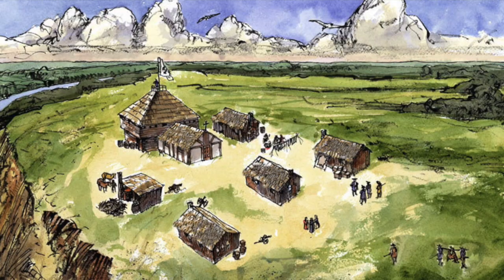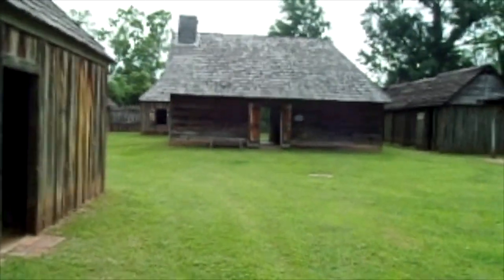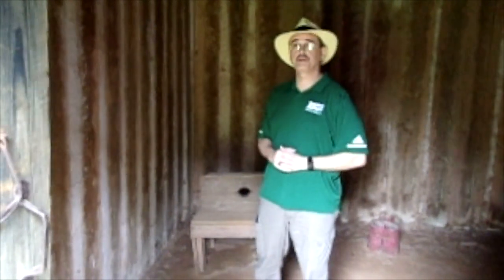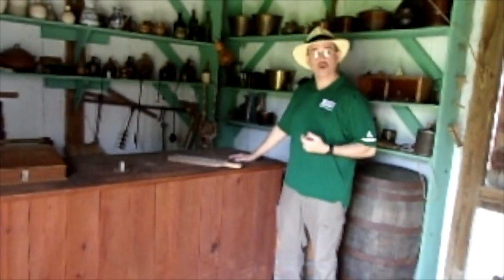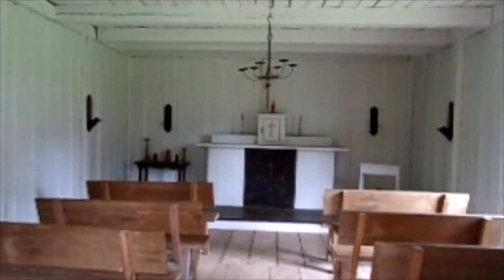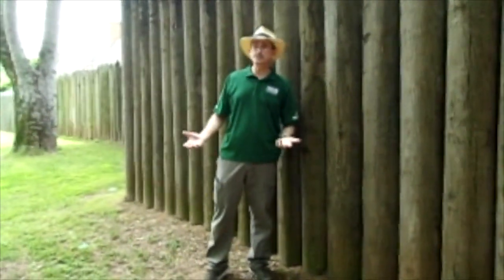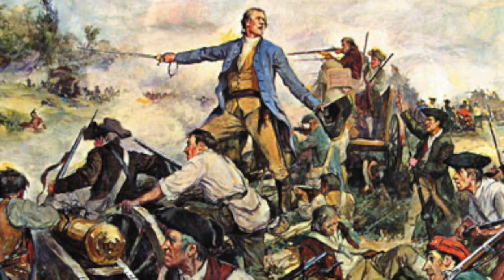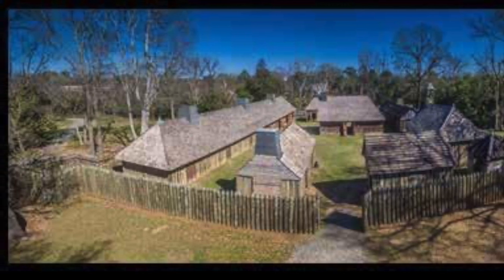Fort Jean Baptiste: Texas History Road Trip to Louisiana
A visit to the Fort St. Jean Baptiste Historical site, an important link between French Louisiana and Spanish Texas along El Camino Real.